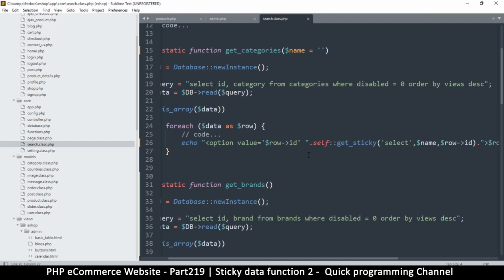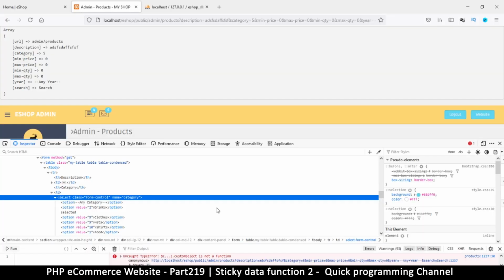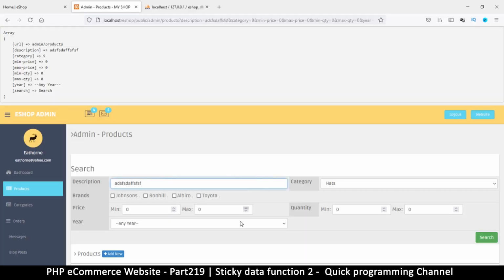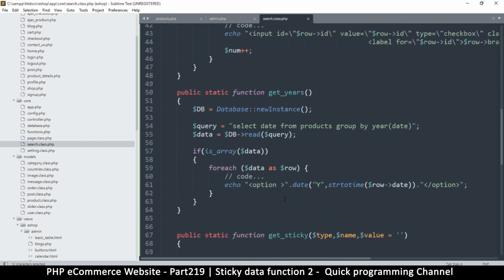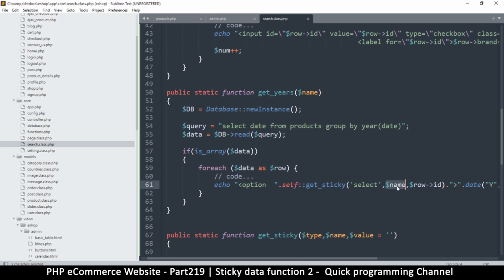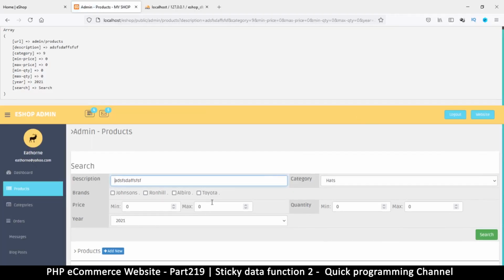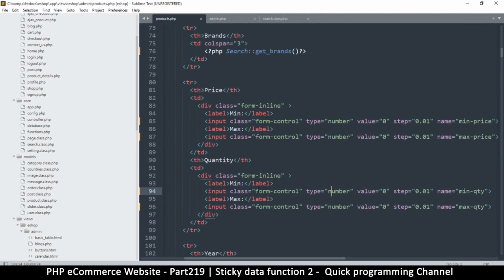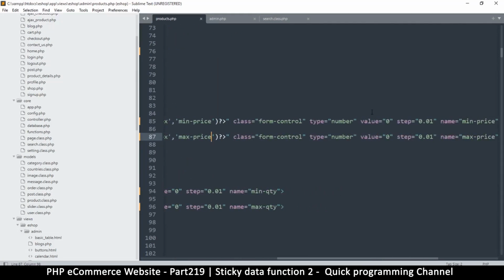#219 PHP Ecommerce website development | Sticky data function 2 | MVC OOP - Quick programming